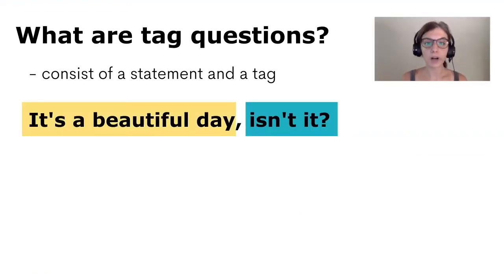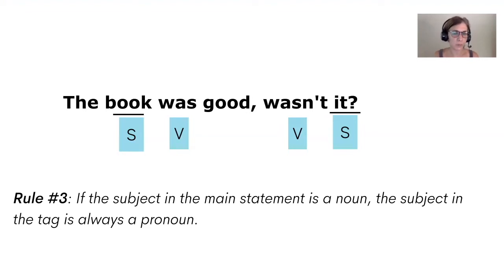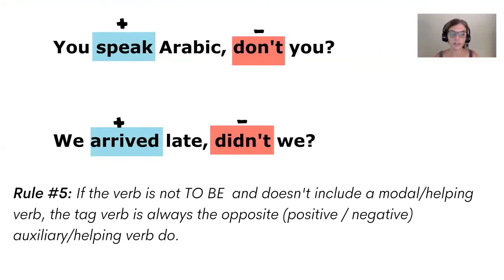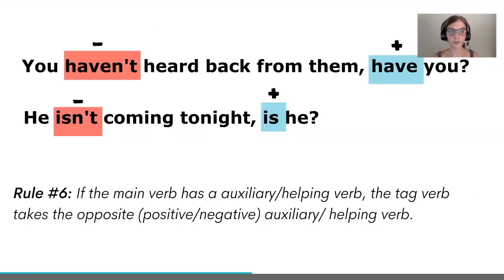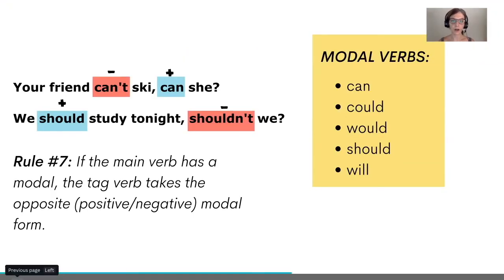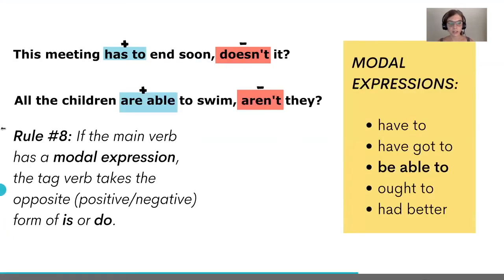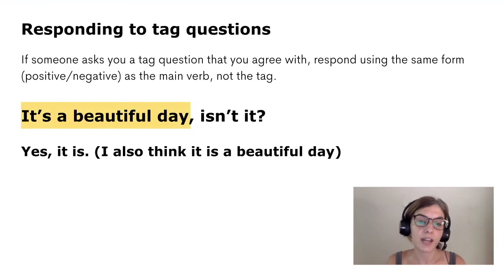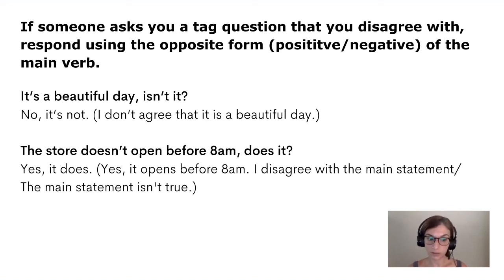English Small Talk Skills: Tag Questions | English Intermediate Grammar, Speaking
In this video, we learn what tag questions are, what they're used form, how to make them, and how to respond to them!